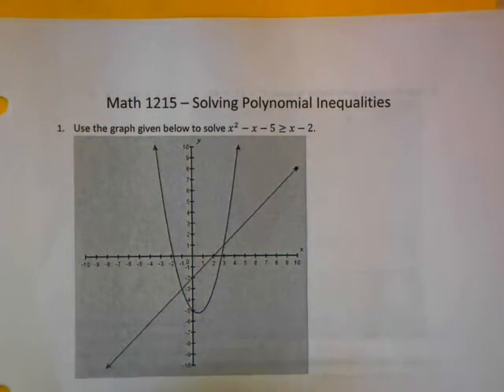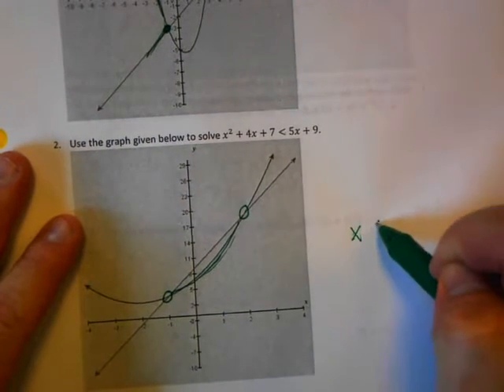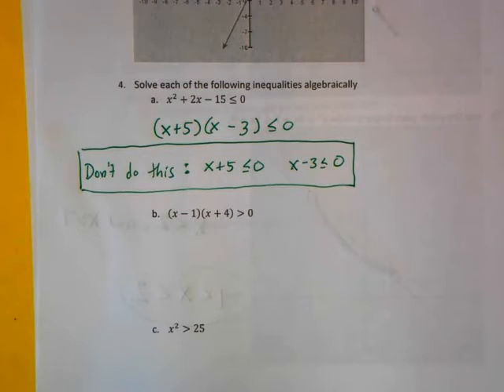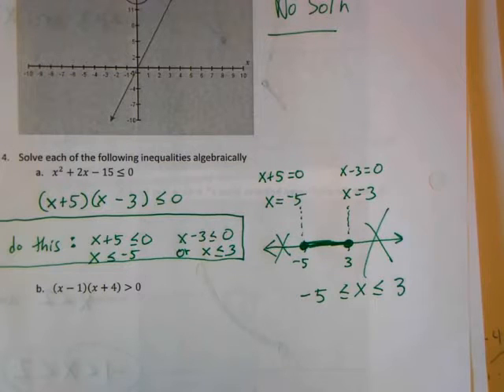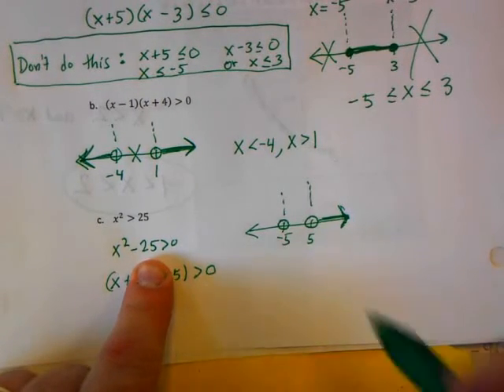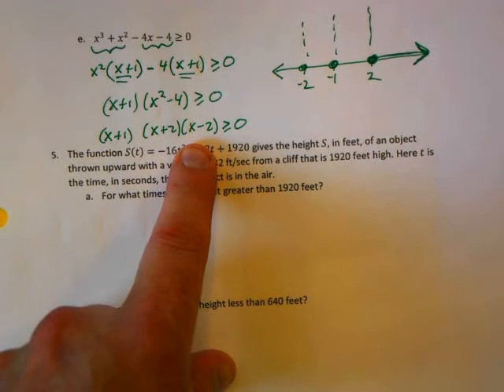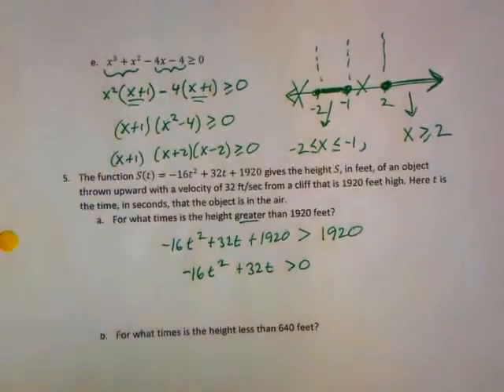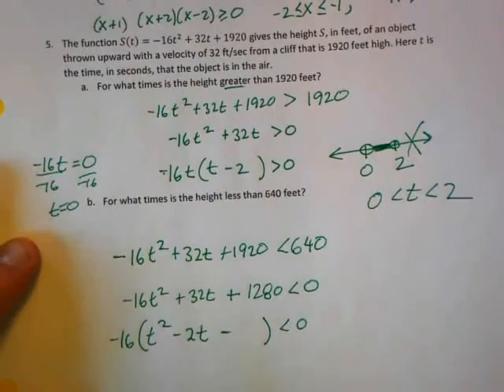Math1215 Combined Book Poly Ineq